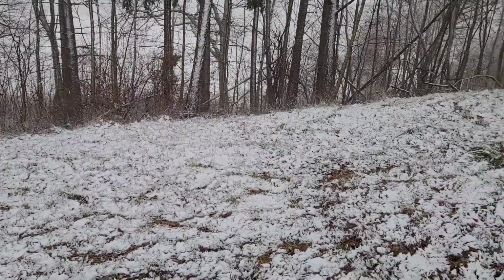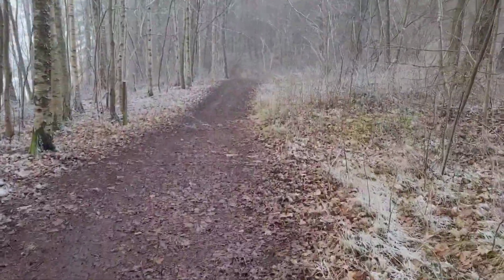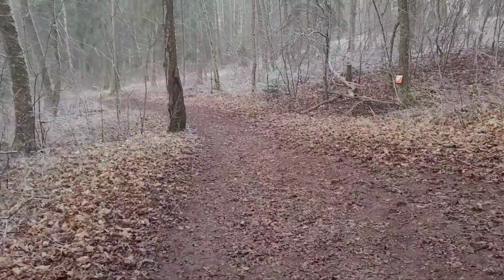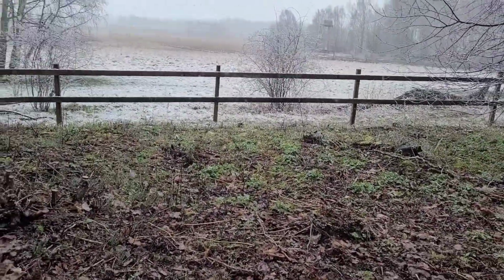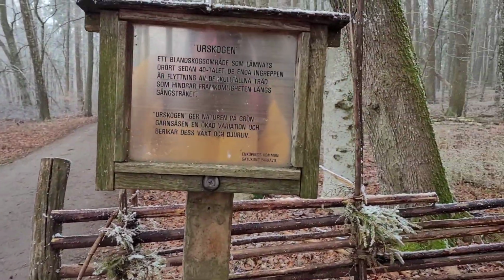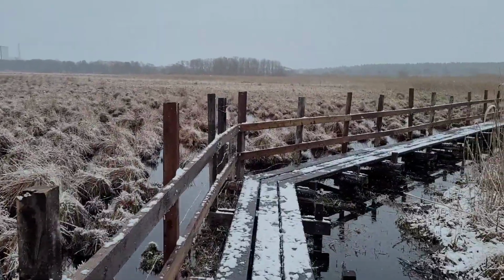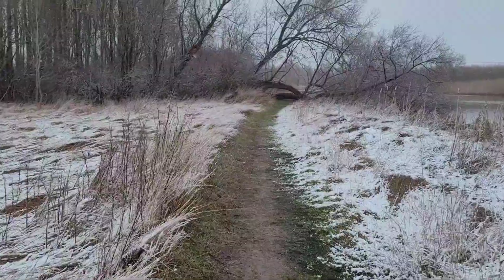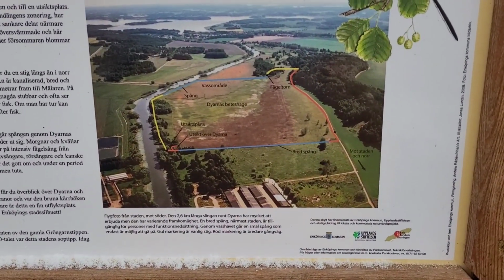morning walk in the blizzard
morning waök in the blizzard